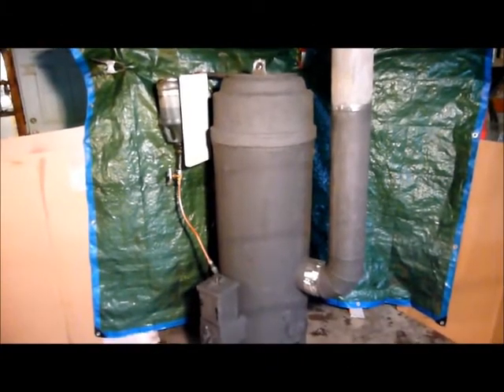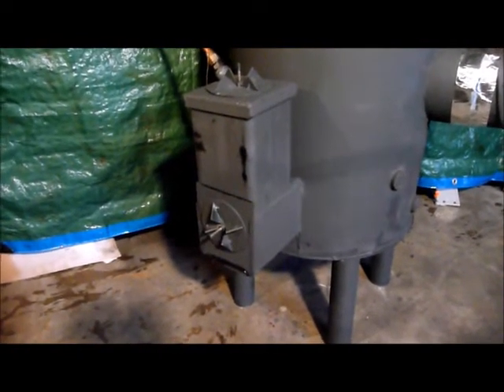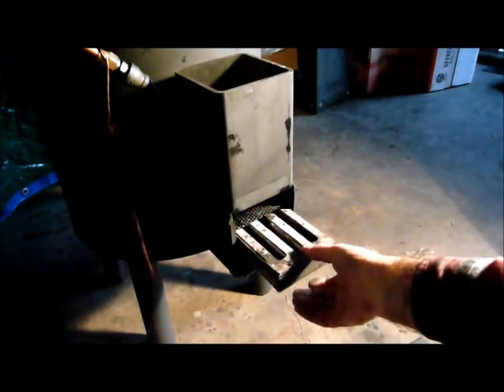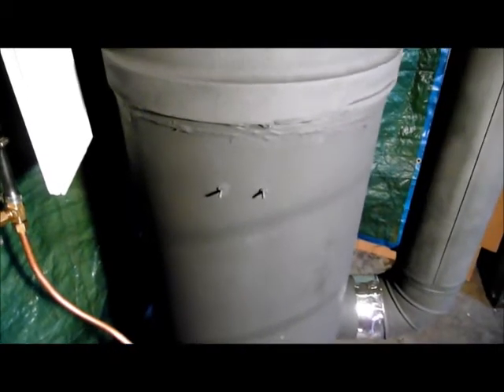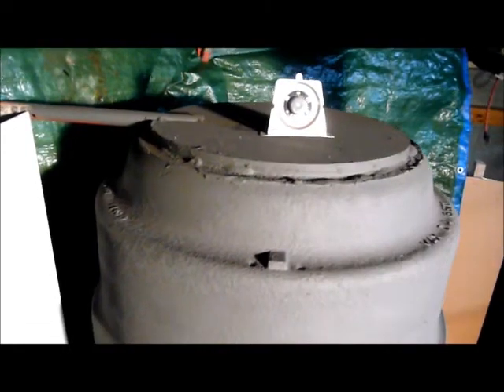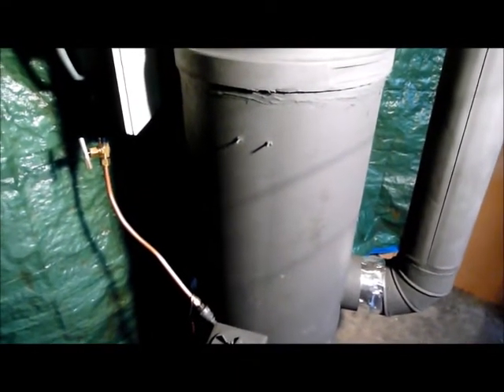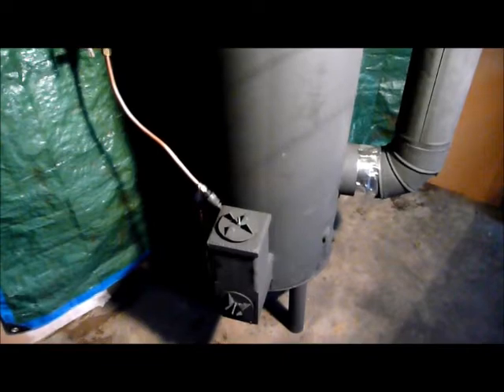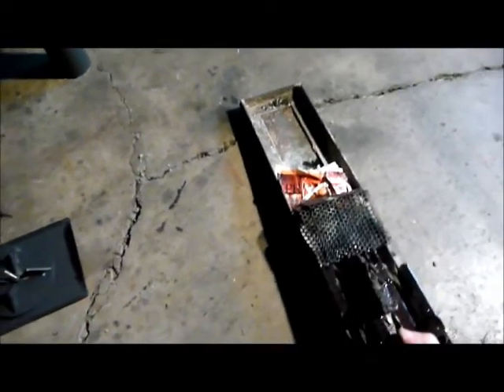Rocket Heater Part 1 of 2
Recently completed Rocket Heater that allows me to heat my workshop using wood, wood pellets, or waste oil.  I do not believe that I have seen another rocket heater that has the capability to burn waste oil. Regards...Kntryhart.